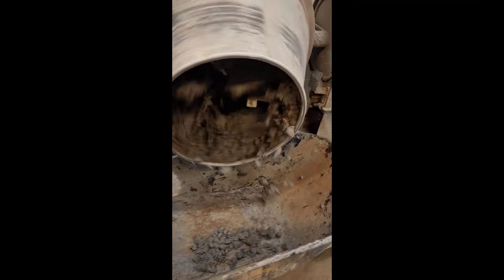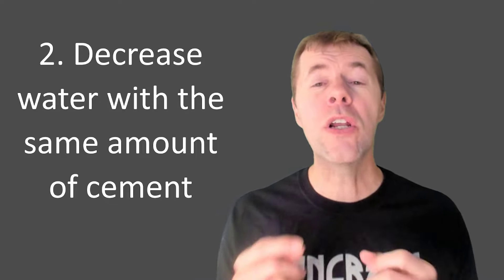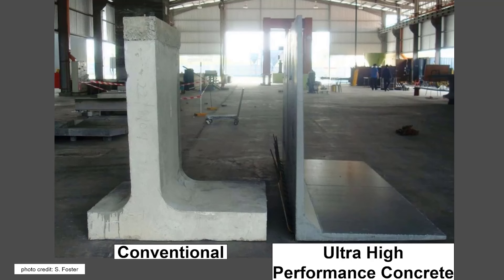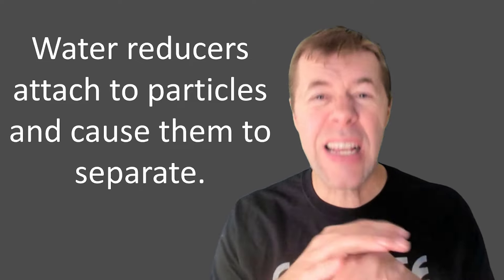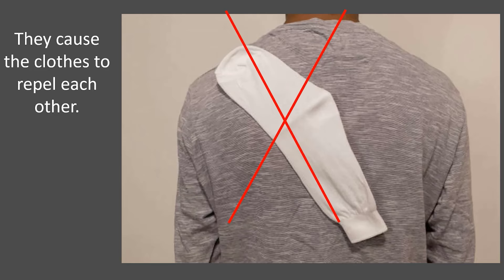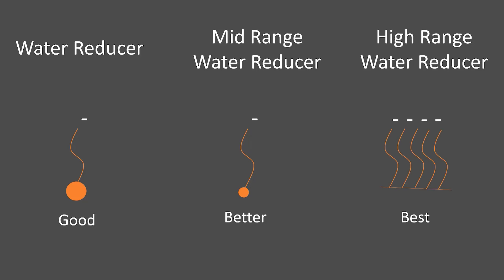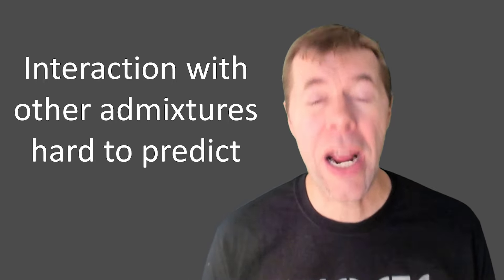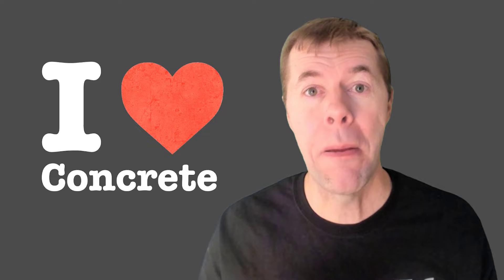Water Reducer Admixture in Concrete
I believe the essential admixture in concrete is a water reducer.  This video shows the benefits of using a water reducer and also the challenges.  It also describes how water reducers work and talks about different strength water reducers.